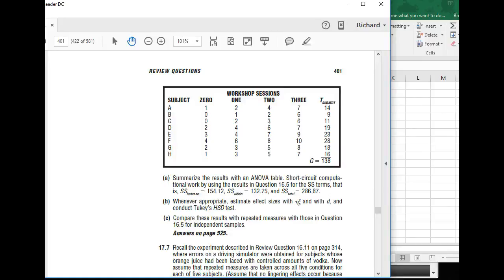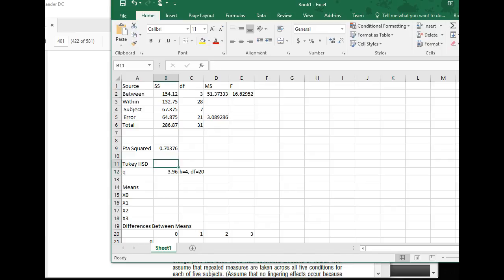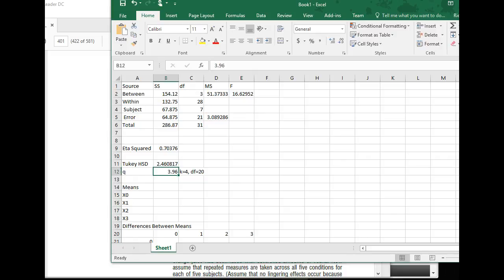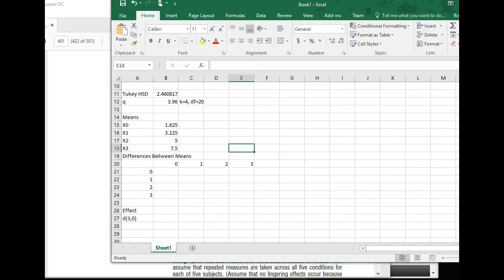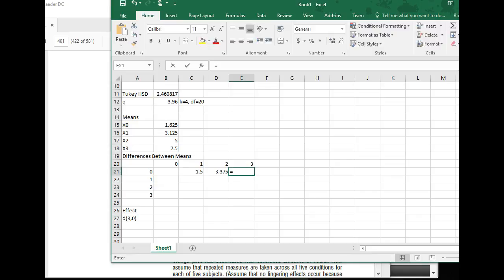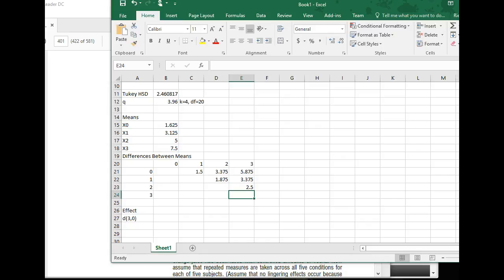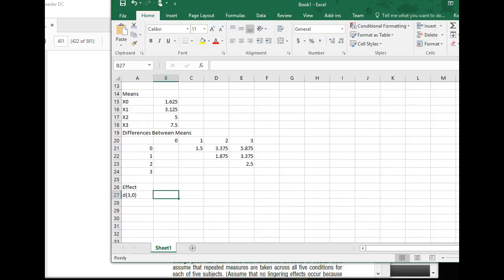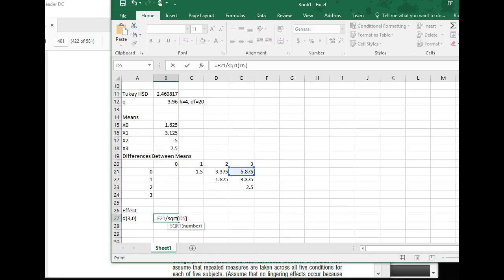Repeated Measures ANOVA part 2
A specific problem with 8 subjects and 4 measures- Computation ofTukey HSD and effect